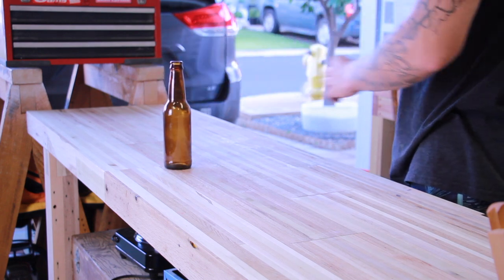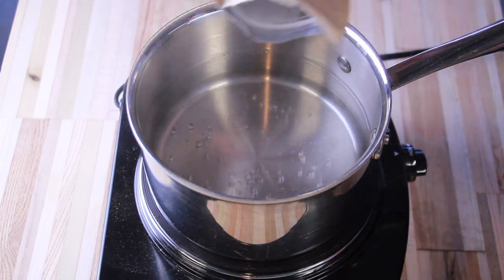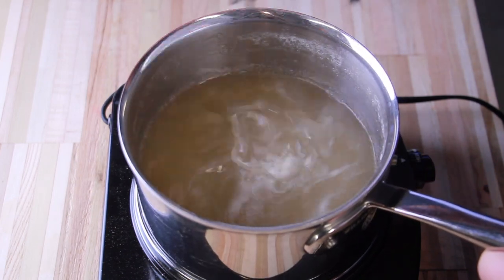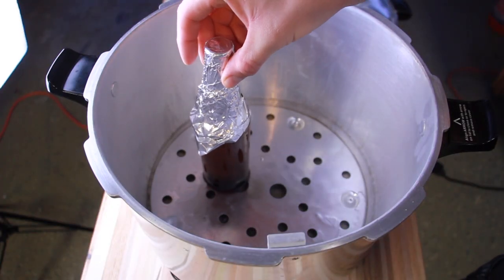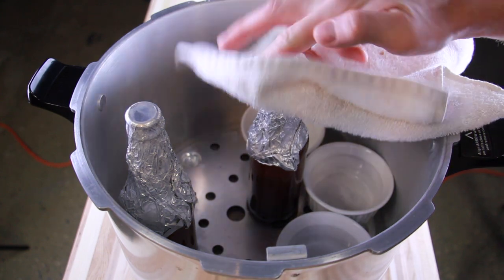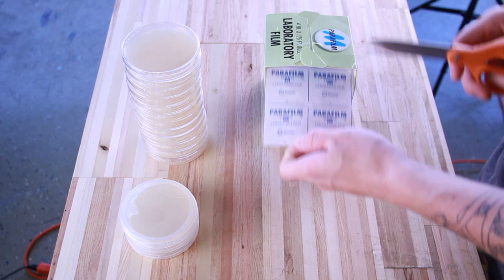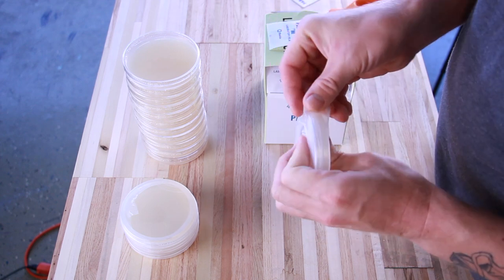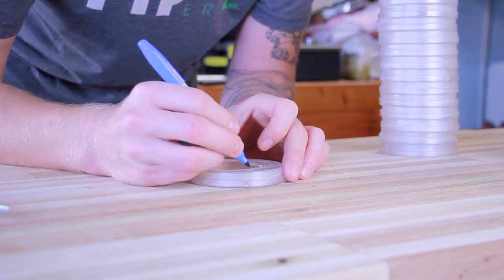Dipping My Toes Into Agar - I Make Agar Plates For Mushroom Mycelium Cultures - PDA Potato Dextrose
I'm getting tired of purchasing liquid cultures, and I want to have the ability to selectively cultivate certain mushrooms from each flush and grow mushrooms that I find in the wild.  The best way to do this is by growing out cultures on agar, isolating and eliminating contamination from the spore population and enhancing the strains.

For my first attempt at agar plates, I took the easy route and bought a premixed PDA (potato dextrose agar) blend that only requires boiling water.  It was very easy to make these plates, and I can't wait to grow out some cultures from my next flush.

I made a few mistakes along the way on this one, but I'm happy that I'm learning these lessons and growing in my passion!

Here's the list of material that I used:
Potato Dextrose Agar 30g (enough for ~20 plates)
20 pack of Sterile Petri Dishes
PM996 Parafilm (4"x195')
23 qt Presto Pressure cooker (very similar to mine, but I have an 18 qt)